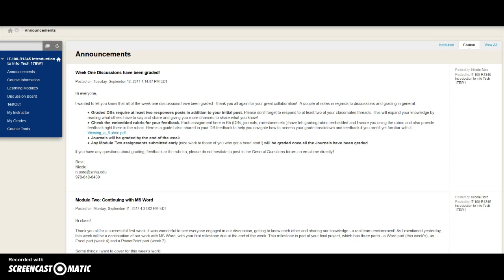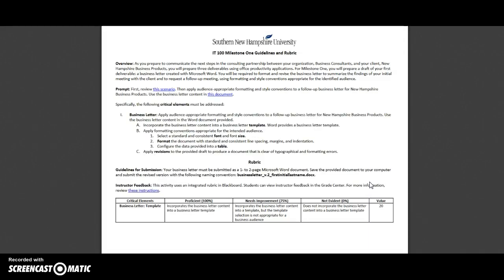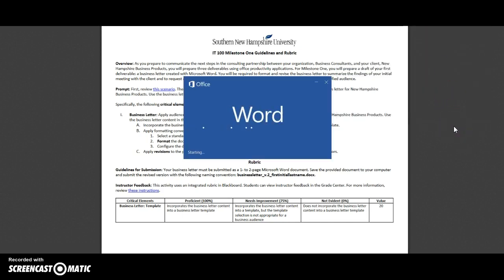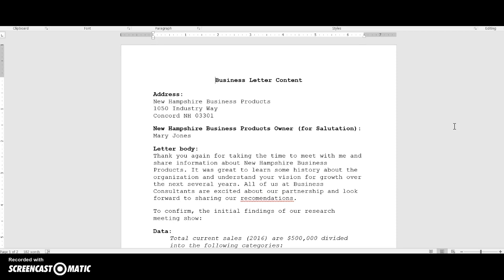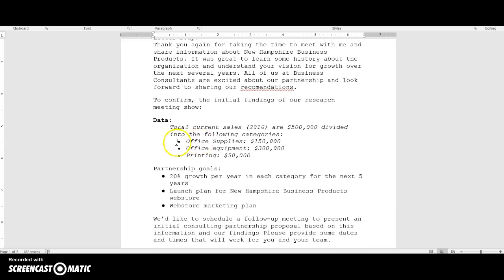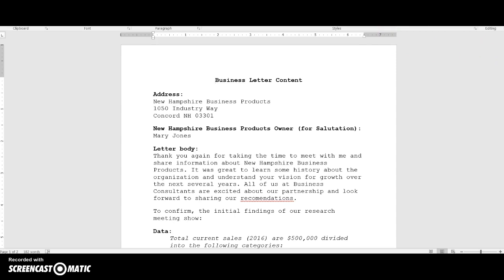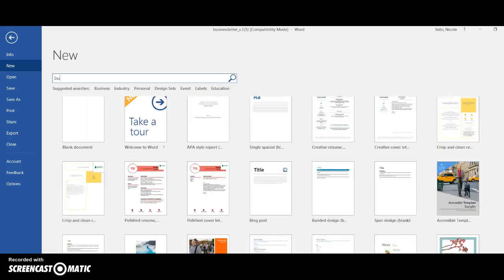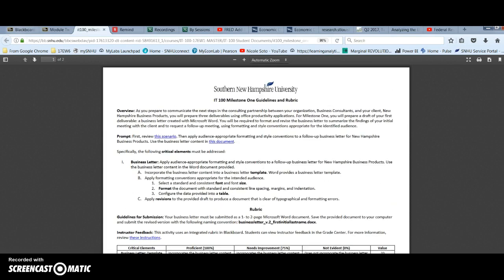IT 100 Milestone One Navigation